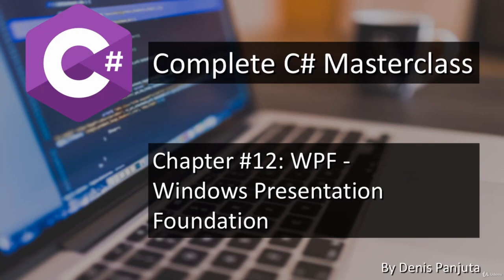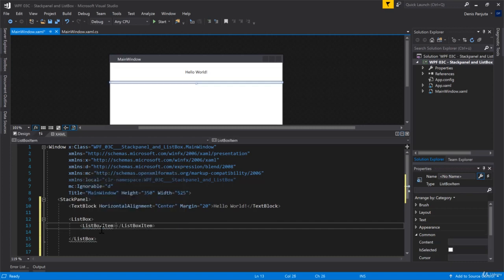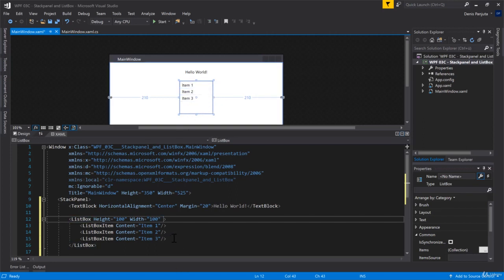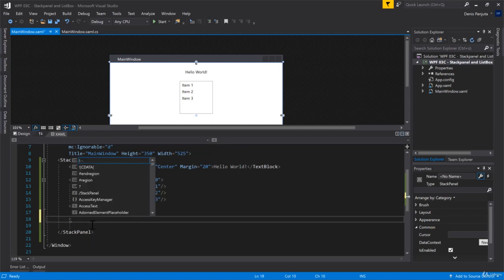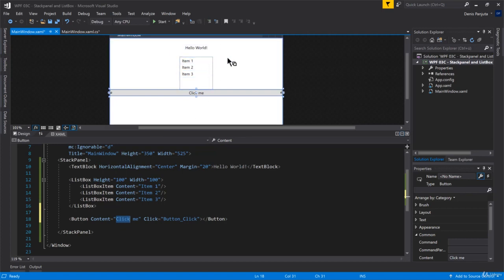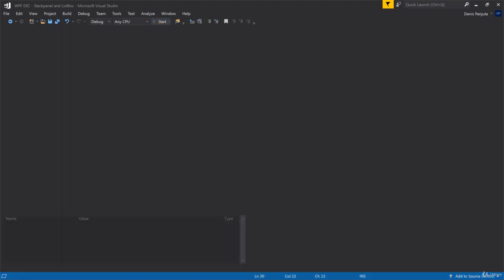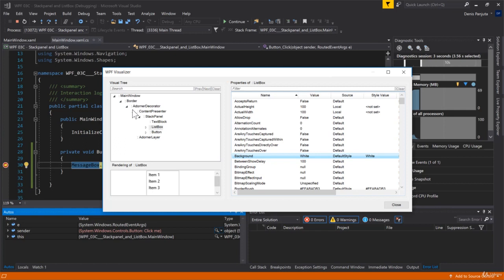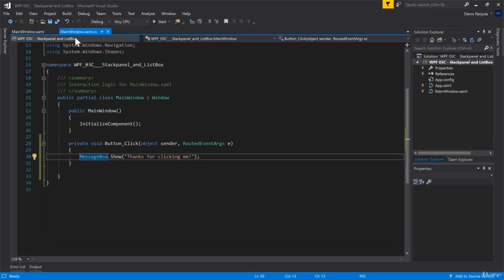C# Masterclass 1304 StackPanel Listbox Visual and Logical Tree